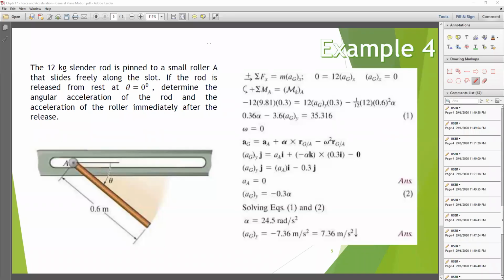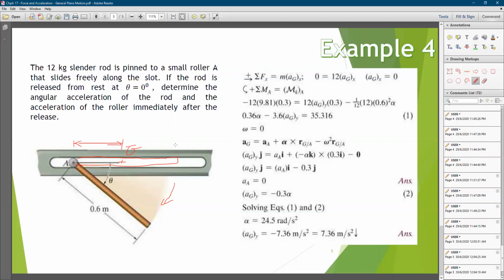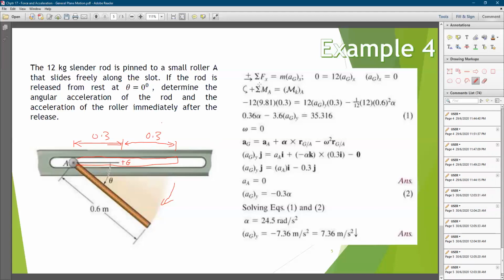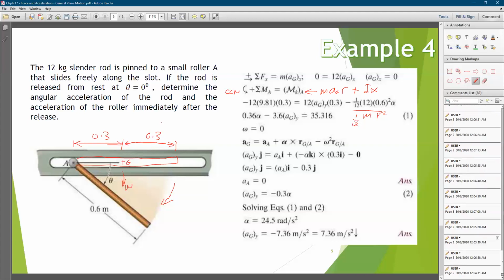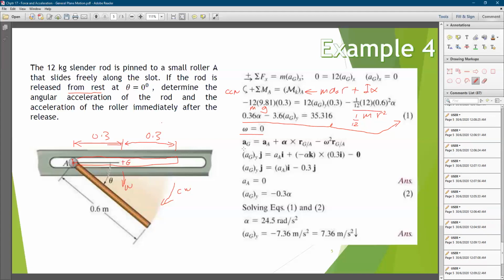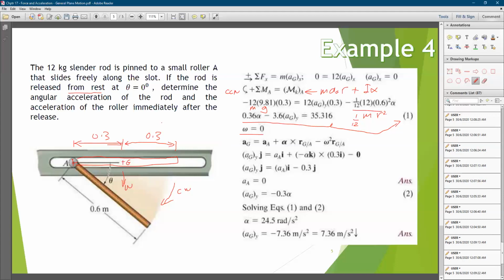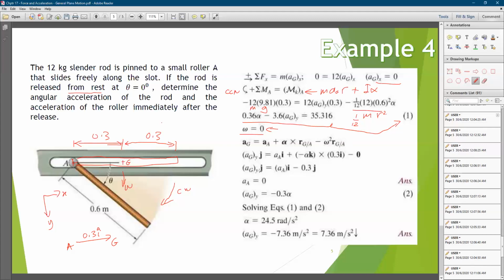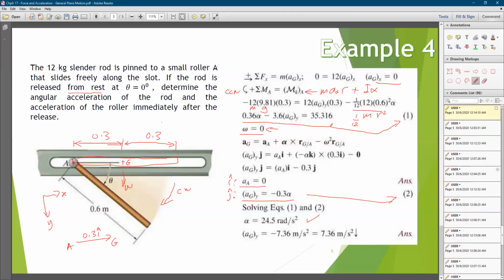Planar Kinetics of a Rigid Body - Force and Acceleration : General plane motion (Example 4)